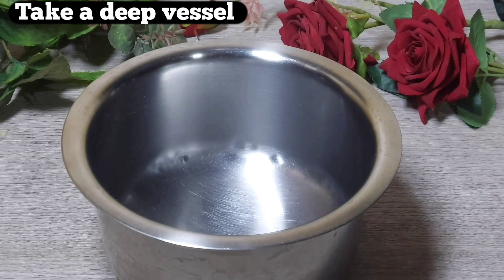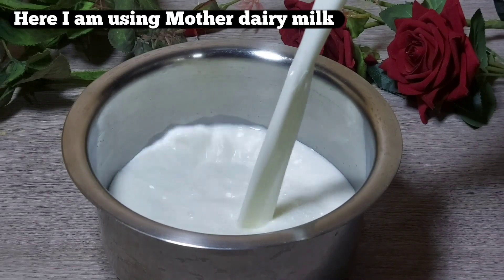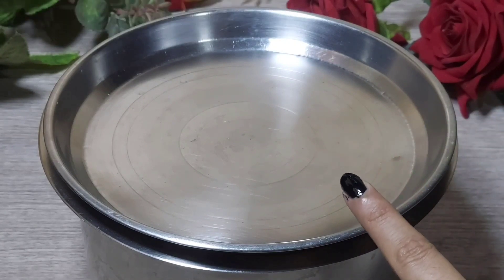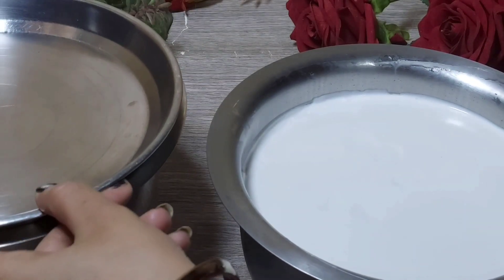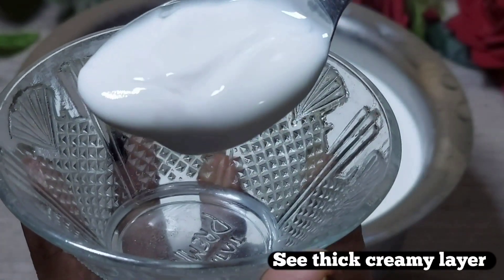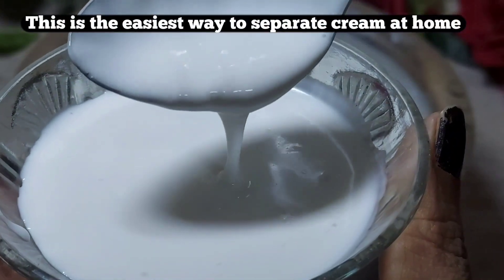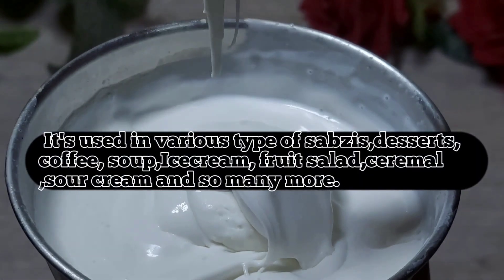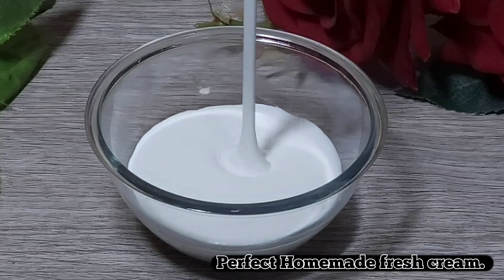Fresh Cream Recipe | क्रीम बनाने की ये ट्रीक पहले नही देखी होगी | How to make Fresh cream at home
Fresh Cream Recipe | क्रीम बनाने की ये ट्रीक पहले नही देखी होगी | How to make Fresh cream at home | Homemade Fresh cream |

Ingredients- :
. milk- 2 ltr (Full fat raw milk.only)

Share 📱📞this Tasty Recipe with Friends and Family on - 📗 Whatsapp